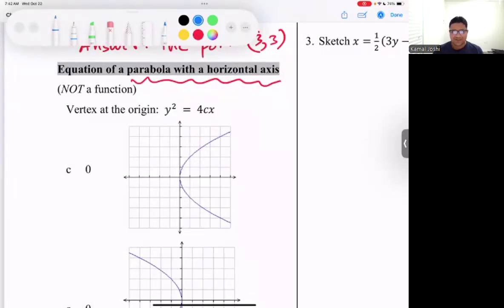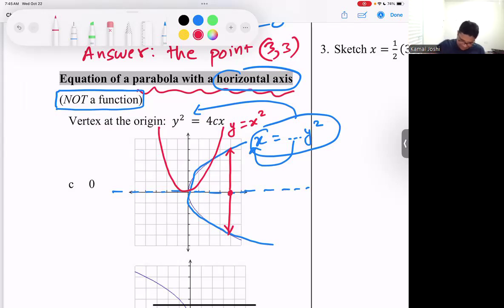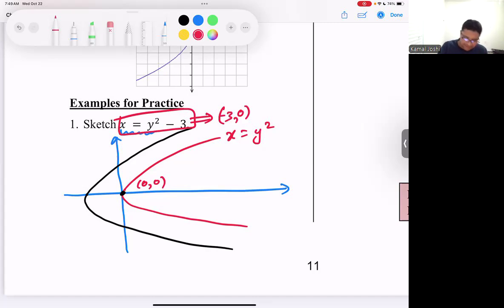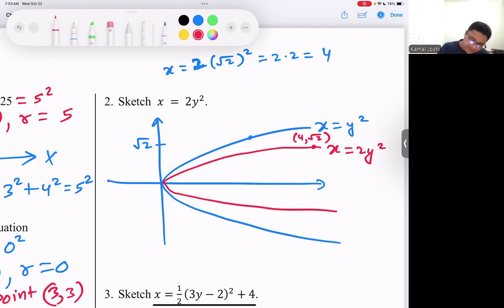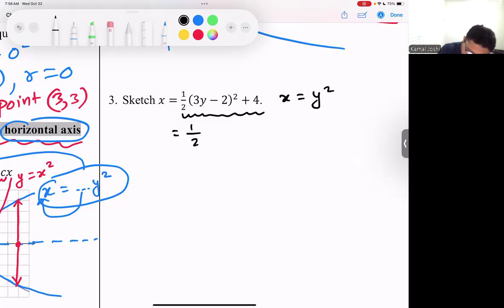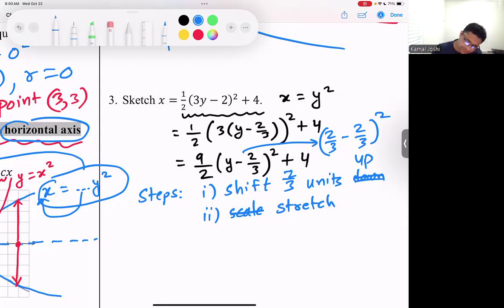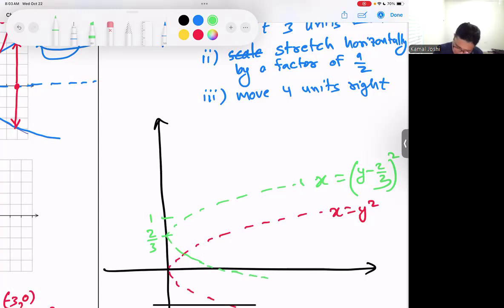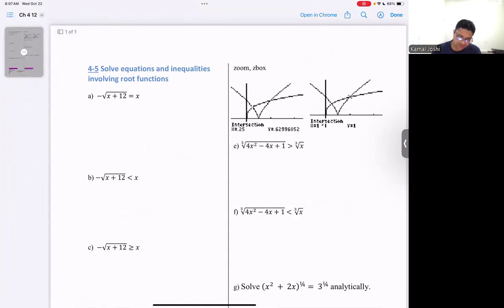Video 35 Lesson 4-4 Page 11